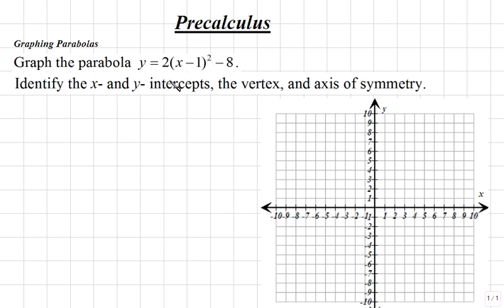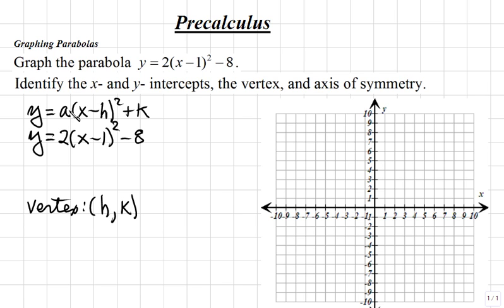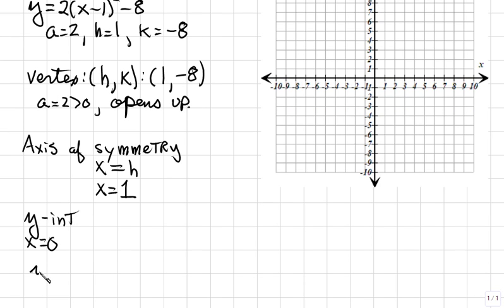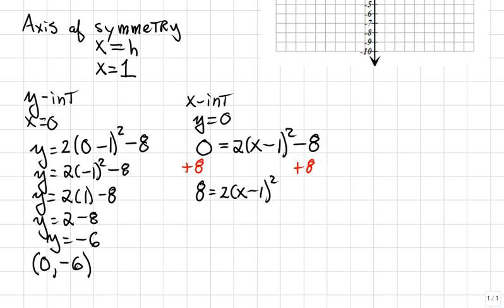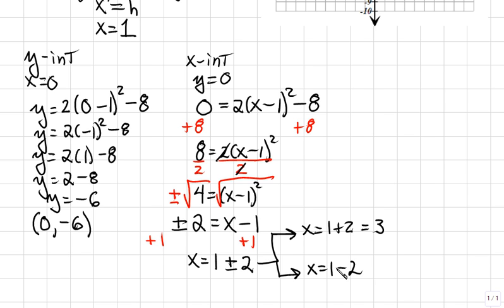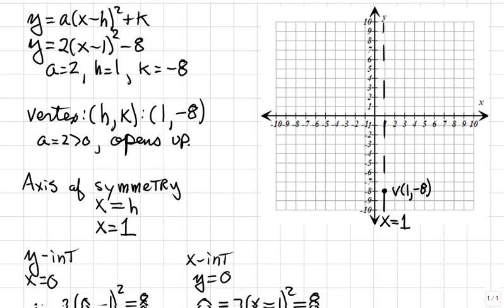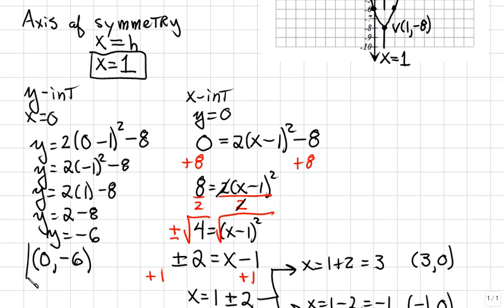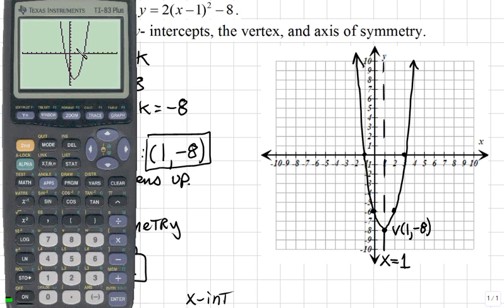Graphing Parabolas-Videomathteacher.com-Pre Calculus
Learn how to graph parabolas and get math help with videomathteacher.com